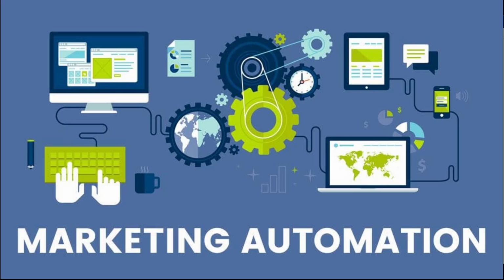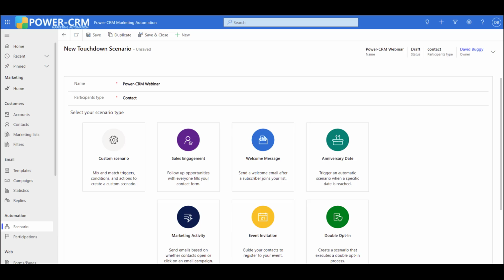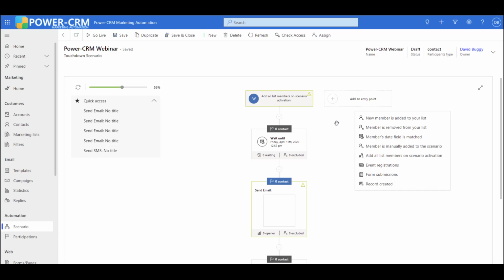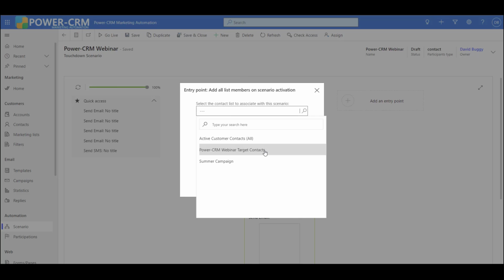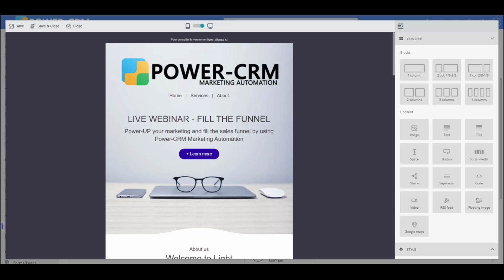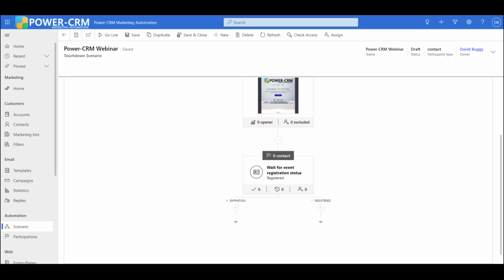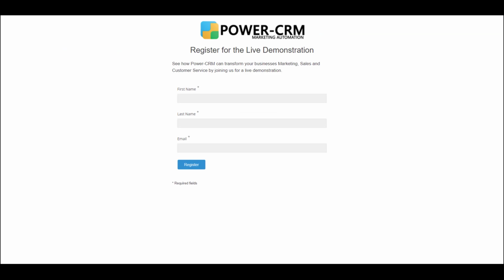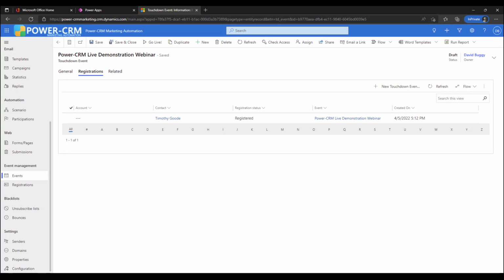Power CRM Marketing Automation - Automated Campaigns (Scenarios)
Power-CRM Marketing Automation includes full campaign automation that we call Scenarios. Scenarios allow you to create full end-to-end automated campaigns for drip campaigns, events, and just about any automated campaign you can think of.

Want email automation? No problem. Drip marketing automation? We got that too.

With pricing starting at $149 per company/month Power-CRM Marketing Automation is affordable for any size business.